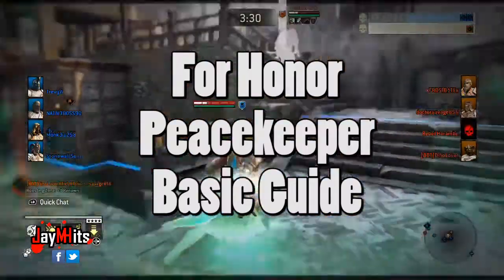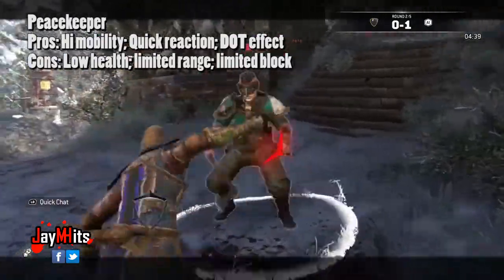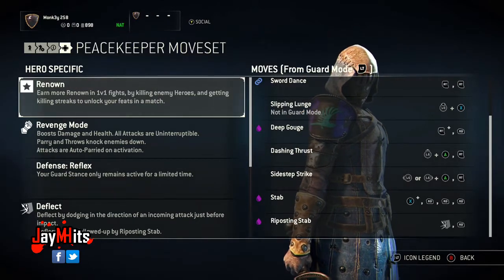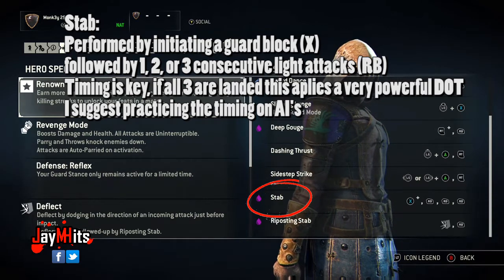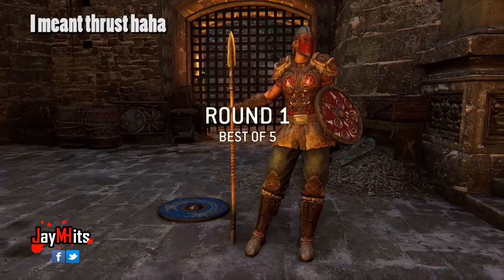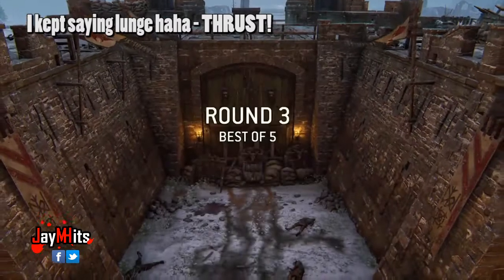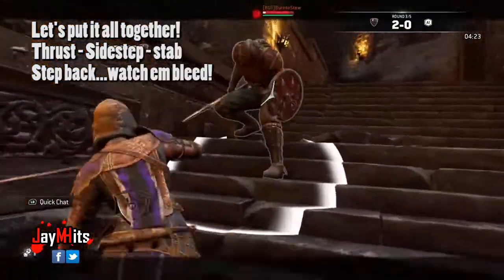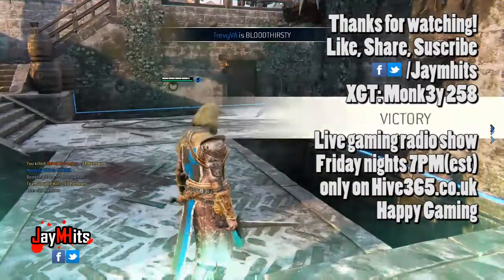For Honor Peacekeeper Guide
A basic guide to the Peacekeeper hero in For Honor on Xbox One!